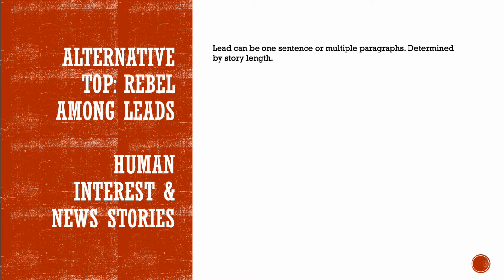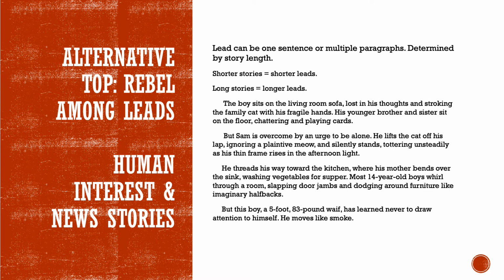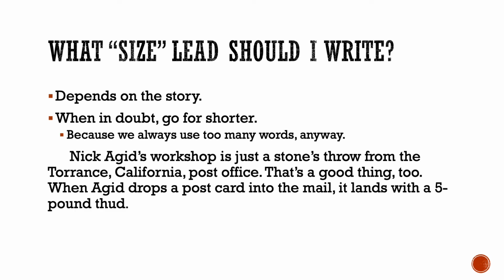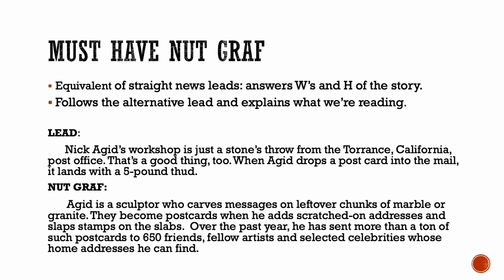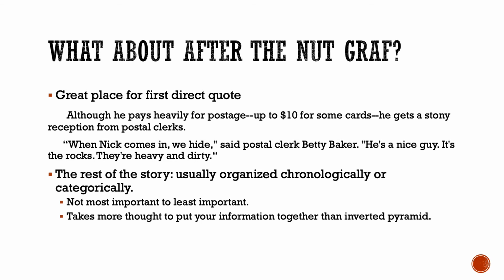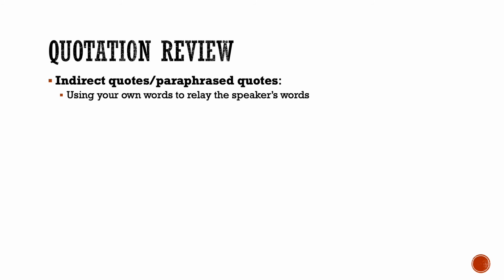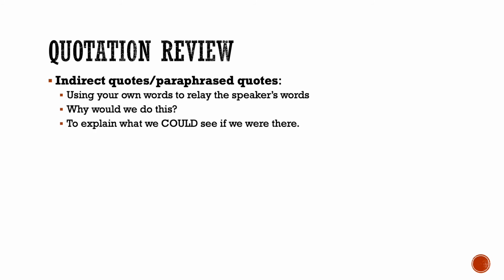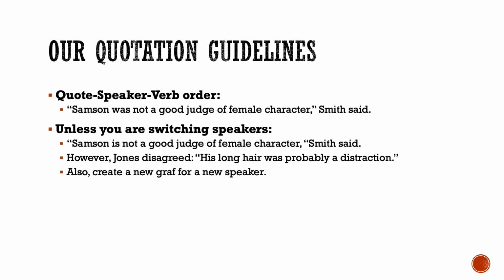Feature Writing Review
Here are some of the high points of our feature writing discussion in MC2010, Media Writing.